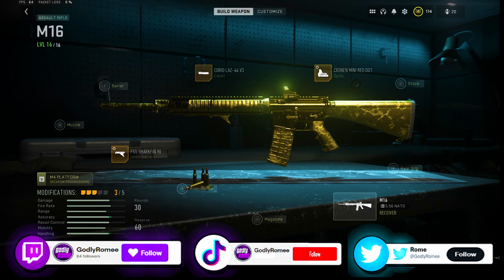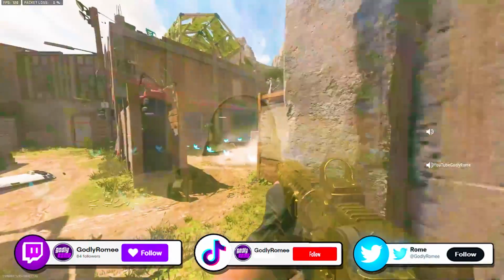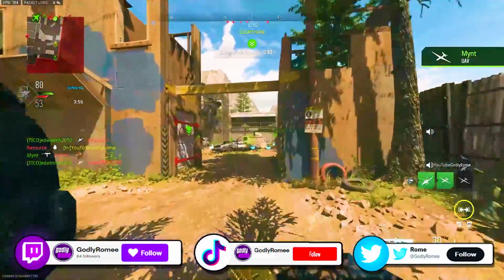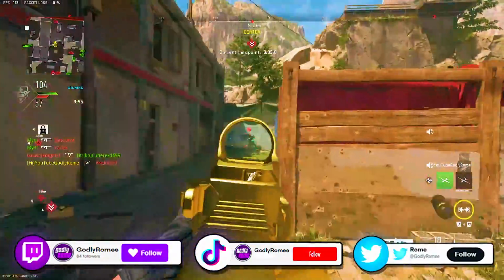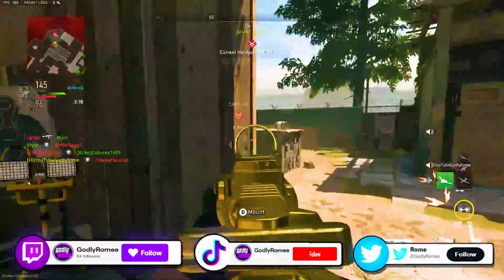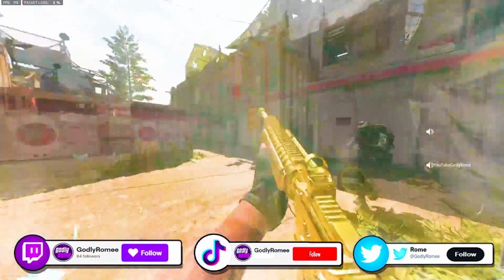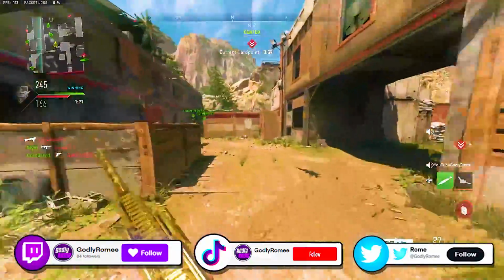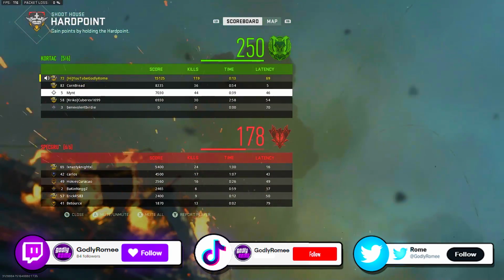how to make the *1 burst* m16 in modern warfare 2! (BROKEN M16 CLASS SETUP) - MODERN WARFARE 2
*NERFED* NO ATTACHMENT "STB 556" is like AIMBOT..STB 556 is a CHEATCODE(Best "STB 556" Class Setup)

BEST "VAZNEV 9K" Class Setup! "BETTER THAN SCUMPS VAZNEV 9K CLASS SETUP"(Best VAZNEV 9K Class Setup)

HOW TO UNLOCK THE SECRET MODERN WARFARE 2 "MX9" in MODERN WARFARE- (MODERN WARFARE 2 MX9 GAMEPLAY)

BROKEN TUNED "MINI BAK" META in MODERN WARFARE 2..118 KILL GAMEPLAY! - (Best "Mini Bak" Class Setup)

More ModernWarfare2​ Warzone2​ CallofDutyModernWarfare2 CoDMW2 CallOfDuty​ Videos!

Call of Duty: Modern Warfare II is a 2022 first-person shooter game developed by Infinity Ward and published by Activision. It is a sequel to the 2019 reboot, and serves as the nineteenth installment in the overall Call of Duty series.It was released on October 28, 2022, for PlayStation 4 and PlayStation 5, Windows, and Xbox One and Xbox Series X/S.

Like its predecessor, the game takes place in a realistic and modern setting. The campaign follows British special forces unit Task Force 141 and Mexican Special Forces unit Los Vaqueros as they attempt to track down Iranian Quds Force major and terrorist Hassan Zyani. The game's main playable characters are John "Soap" MacTavish and Kyle "Gaz" Garrick of Task Force 141. Running on a new version of the IW engine, multiplayer mode supports cross-platform multiplayer and features a free-to-play battle royale mode, Warzone 2.0, a follow-up to the original Warzone.

Modern Warfare II received generally favorable reviews from critics. It was a commercial success and broke several records for the series, including becoming the fastest Call of Duty game to generate US$1 billion in revenue.